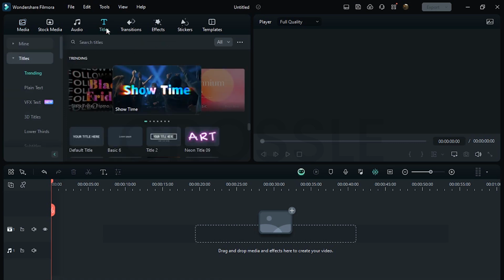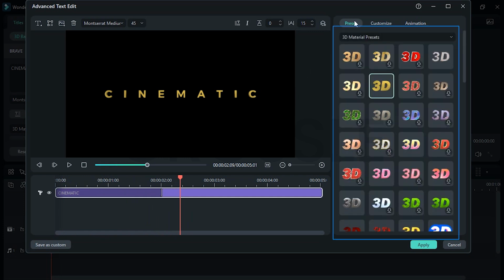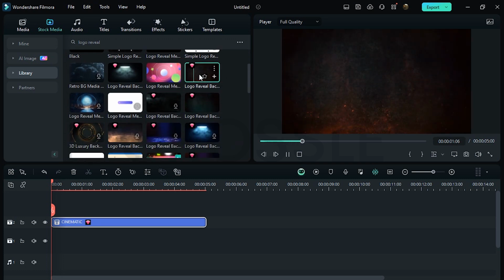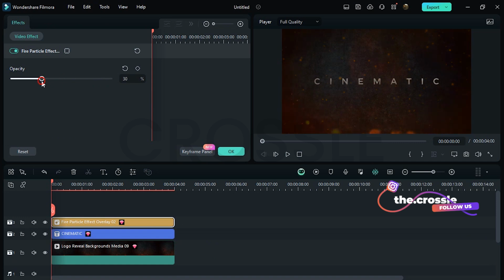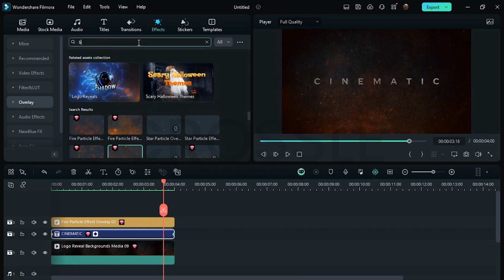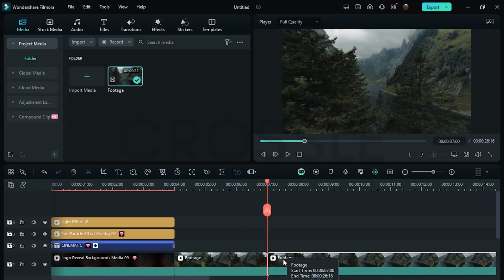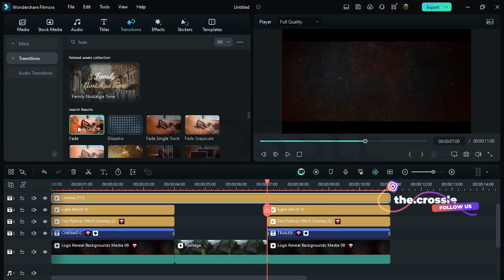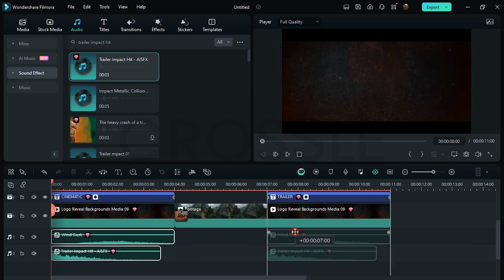Epic Cinematic Trailer Titles | Create Amazing Title Sequence in Filmora 13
In this video, I'll show you how to create amazing title sequences using Filmora 13. Learn how to add dramatic impact to your videos with epic cinematic titles. Trust me this title effect looks professional.

Whether you're a beginner, you can understand these concept easily. But don't just take my word for it, try them out yourself and see the magic unfold!